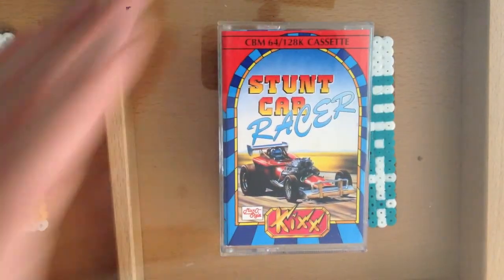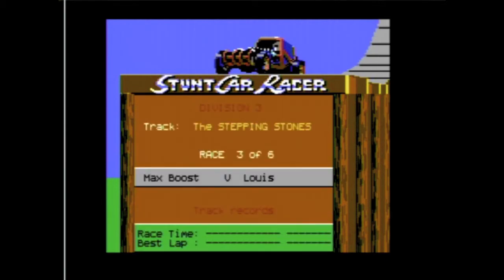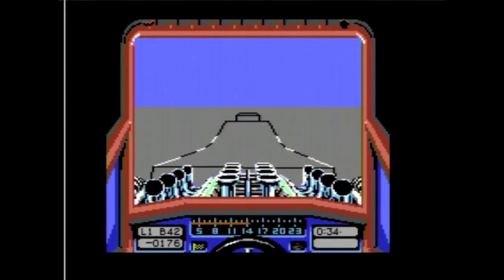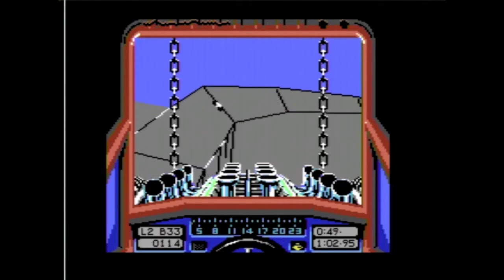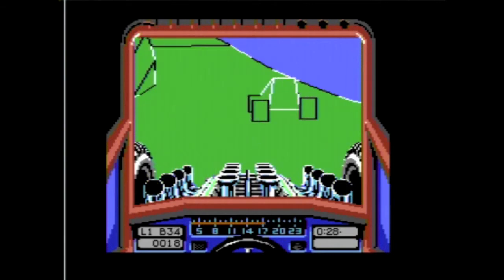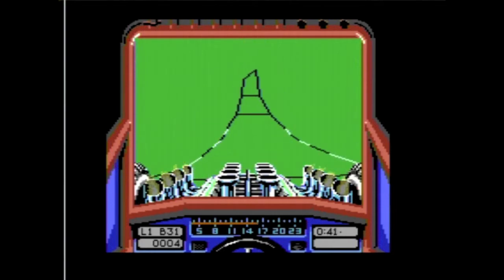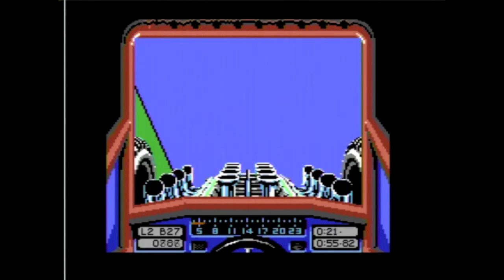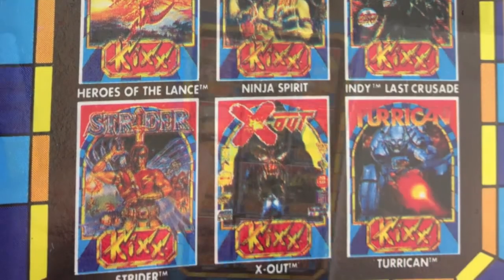Cool and Unusual Games: Stunt Car Racer (Commodore 64) Review!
Geoff Crammond took the physics of Revs and the creativity found in The Sentry (The Sentinel) and out came Stunt Car Racer (also known as Stunt Track Racer). Is it a success, or is it a victim of its own ambition? And, most importantly, is it still fun 25 years later? Watch the video and get ready for some icy hot stuntin'!